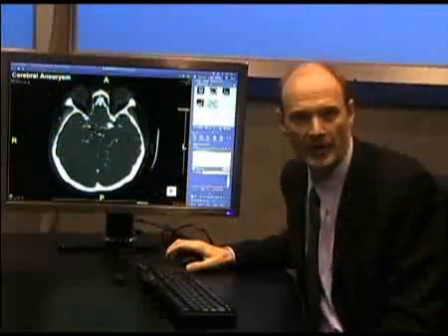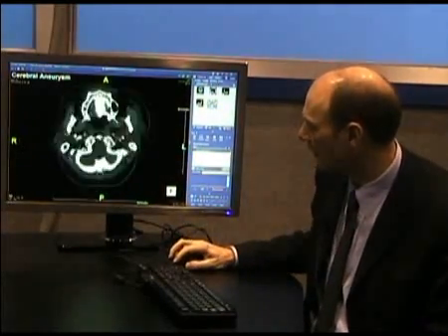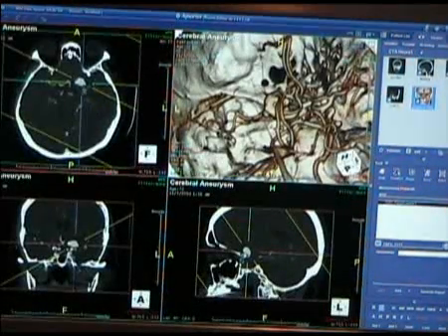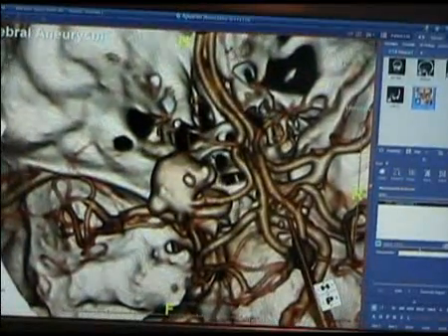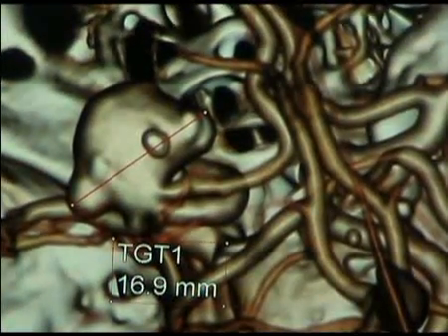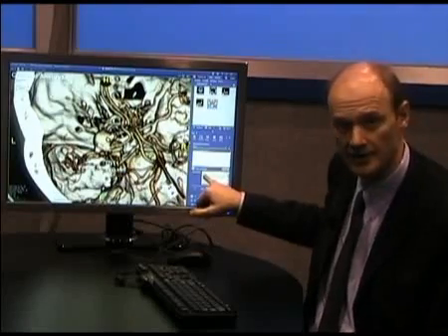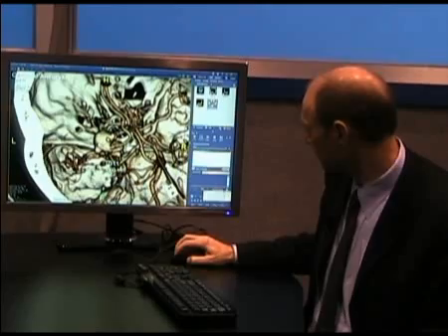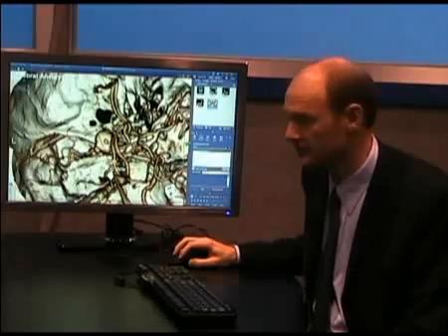TeraRecon's Advanced Visualization Surpasses Thick-clients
TeraRecons Advanced Visualization tool iNtuition 4.4.5